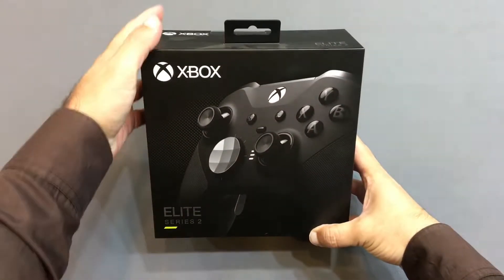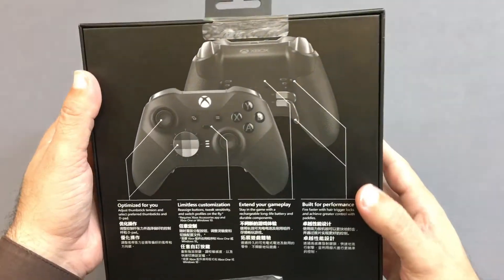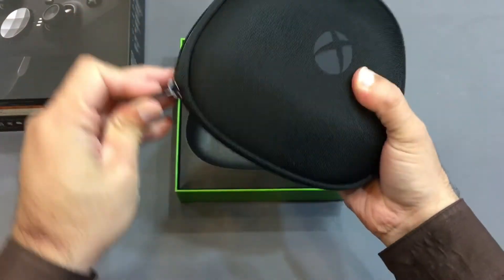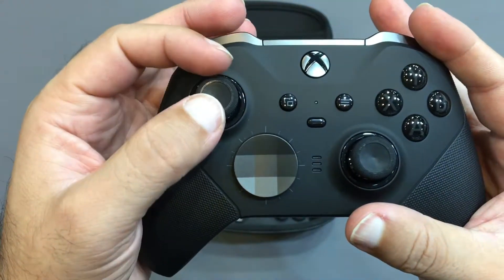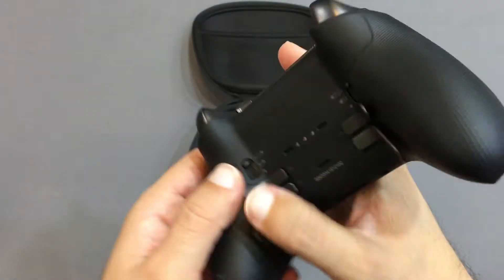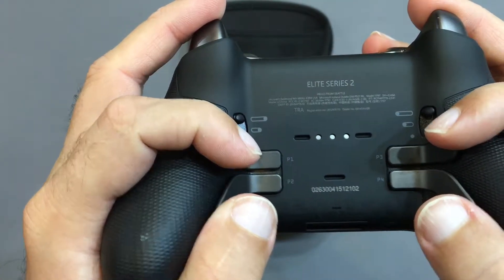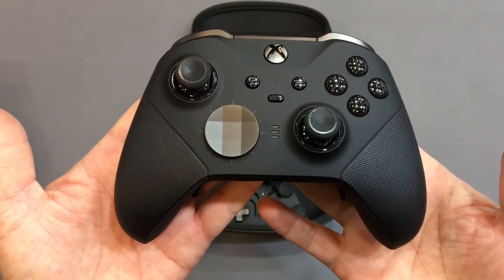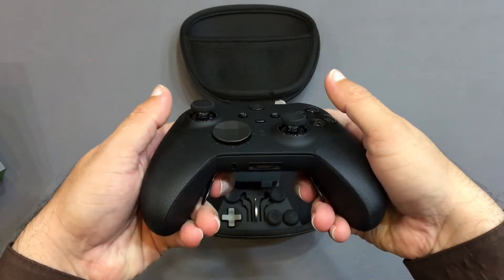Xbox Elite Series 2 Wireless Controller Unboxing At Naveed Games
salam i am Mujahid From Naveed games Peshawar

today Ia m going to unbox Xbox elite series 2 wireless controller its best wireless gaming controller of all the time its now available at Naveed games Peshawar Pakistan

If you want to buy do visit Naveed Games Peshawar
location: Naveed Games, S.S plaza, Shop no 75, Block A, Karkhano Market Peshawar